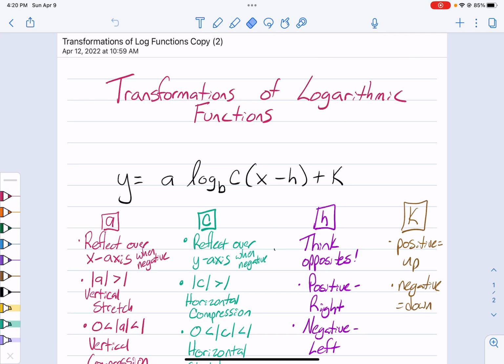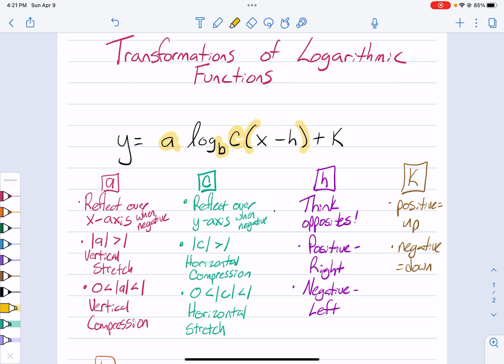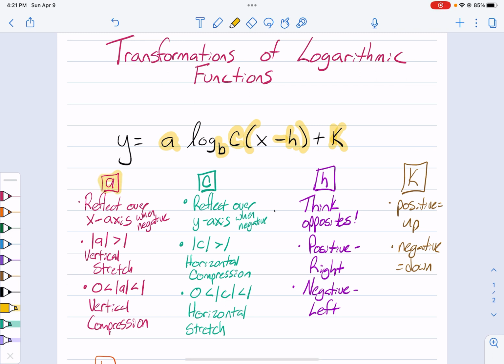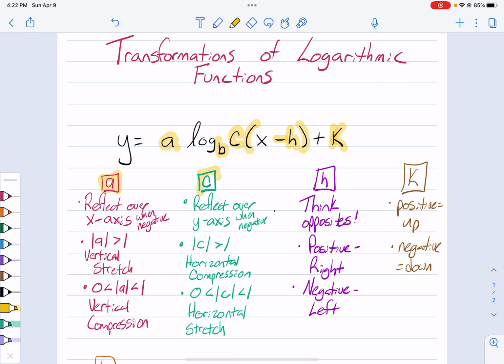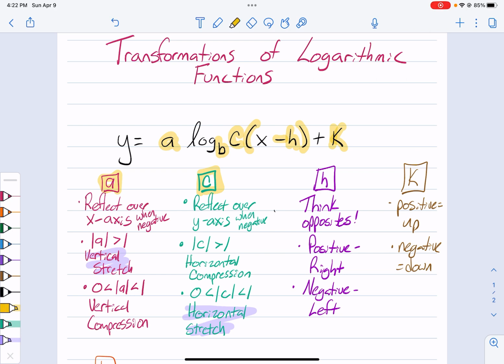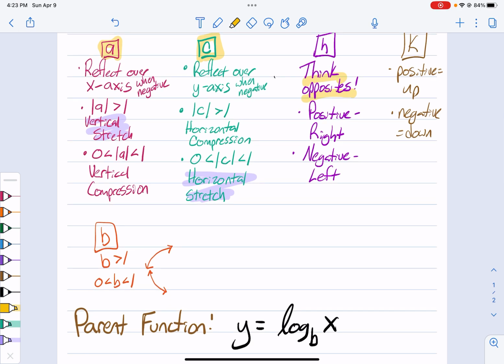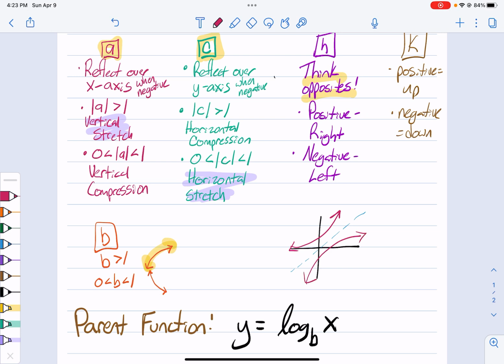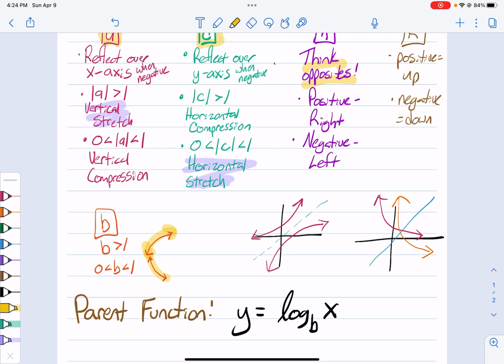Transformations of Logs